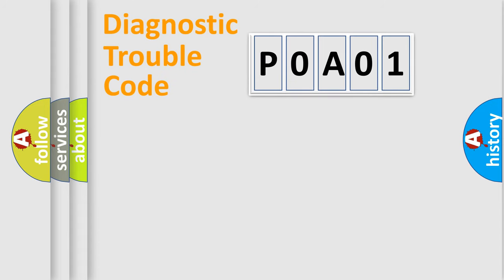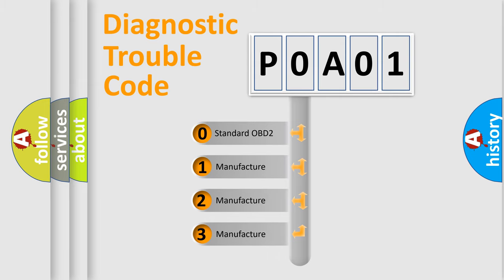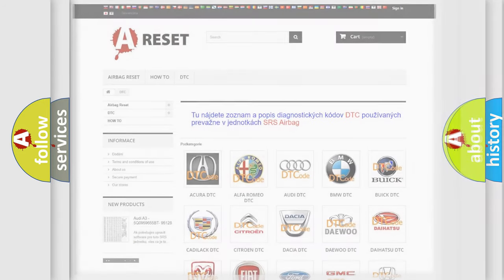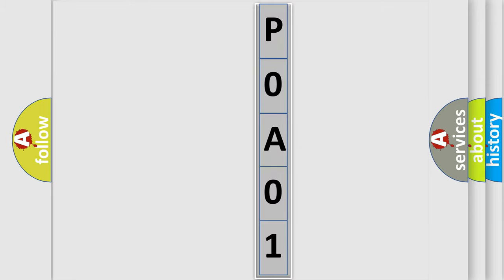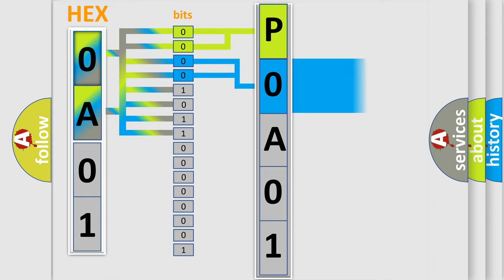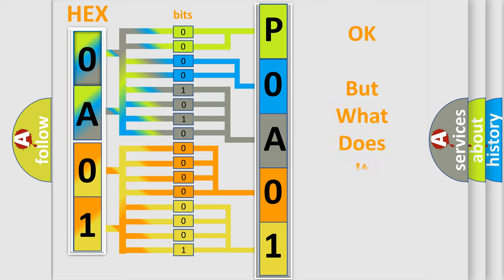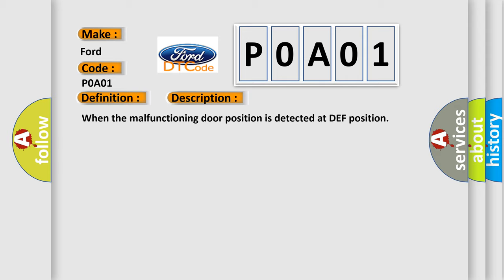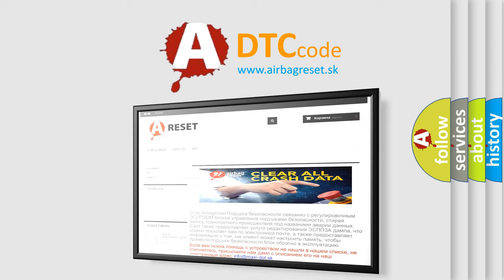DTC Ford P0A01 Short Explanation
Contents:
0:21 Basic DTC analysis according to OBD2 protocol standard.
1:48 Insight into programming
2:58 A diagnostically understandable description of the Diagnostic Trouble Code
3:05 Basic error definition

Make:
Ford
Code:
P0A01
Definition:
Defrost Door Failure
Description:
When the malfunctioning door position is detected at DEF position
Cause:
 Mode door motor (PBR internal circuit is open or shorted) A or C auto amp. Harness and connector (LAN communication line is open or shorted)